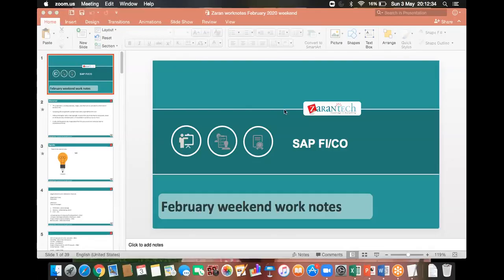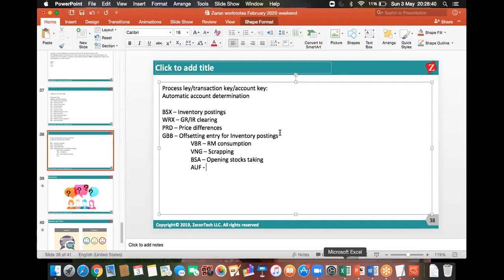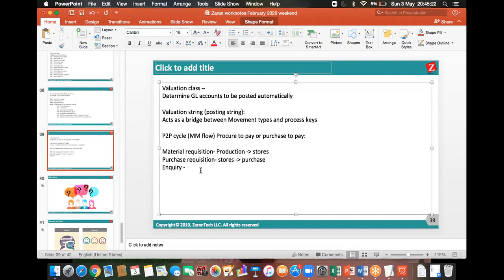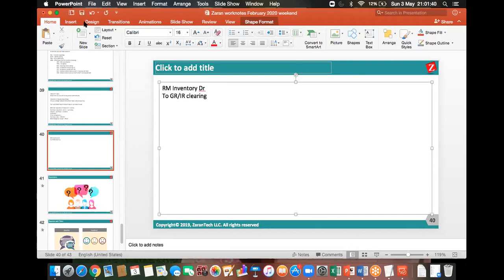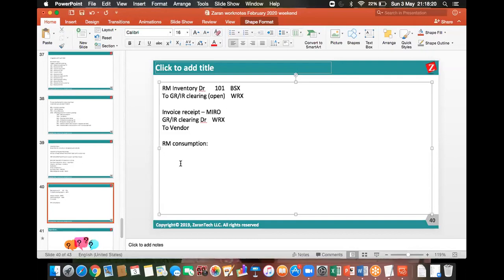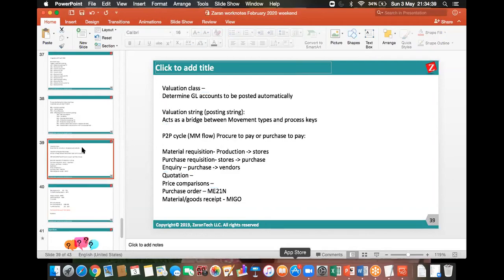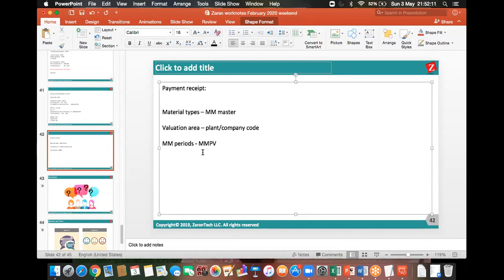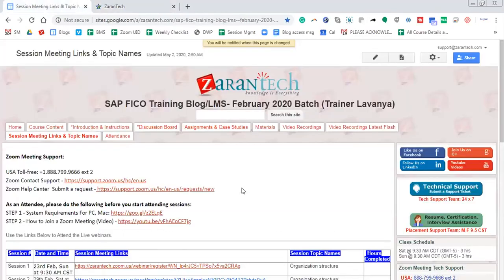Part 19 - SAP FICO Consultant Certification | Full Course | S4Hana